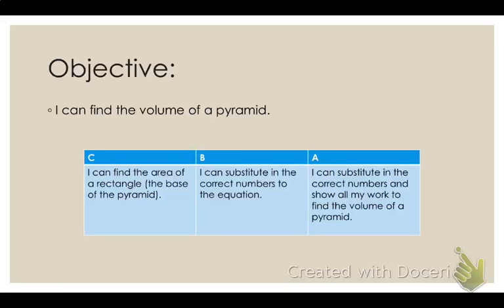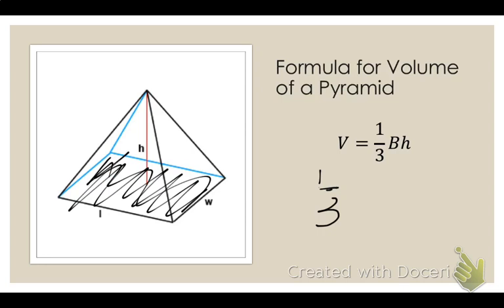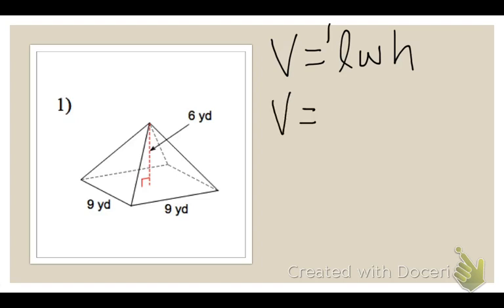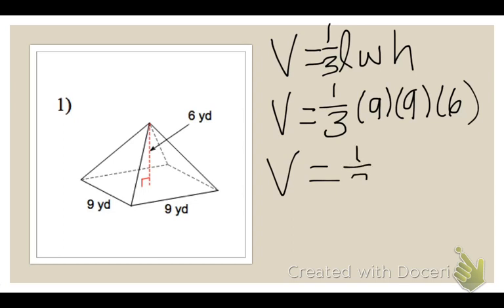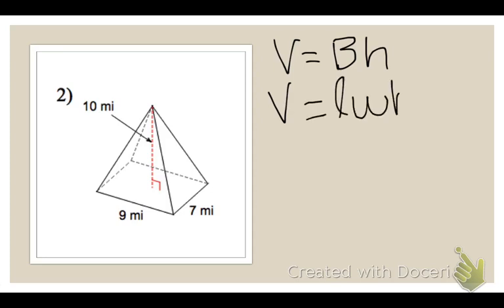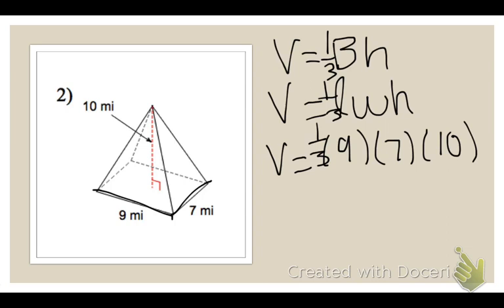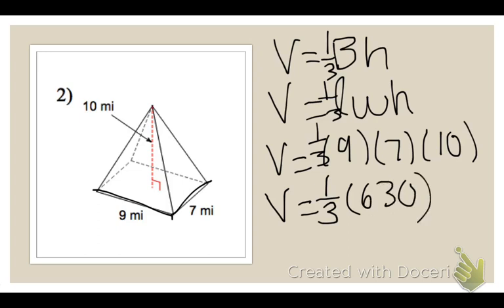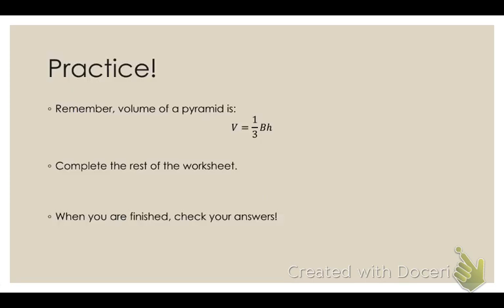4 - Volume of a Pryamid